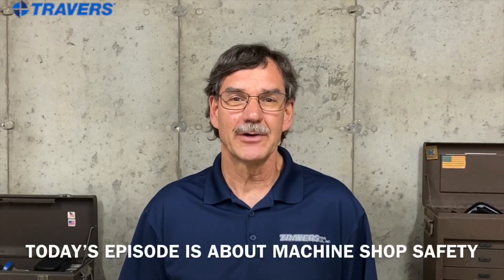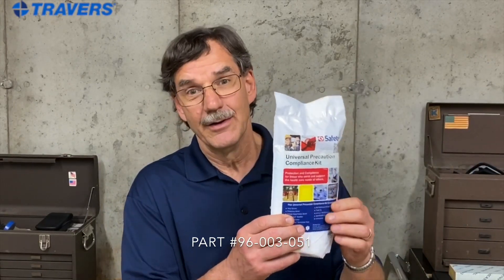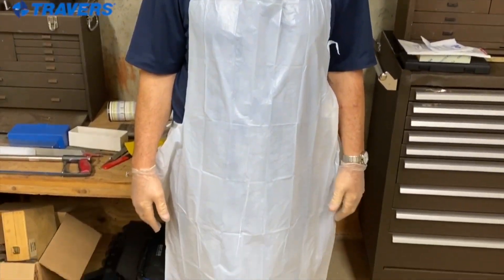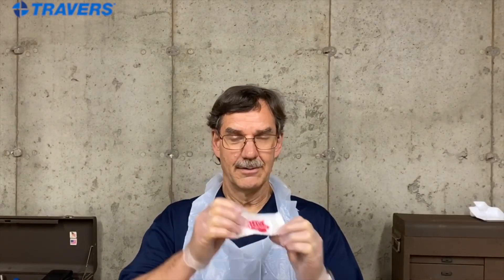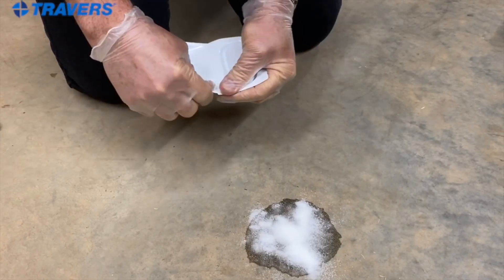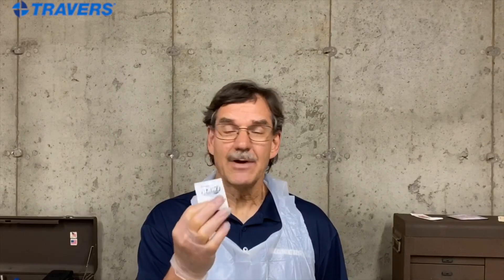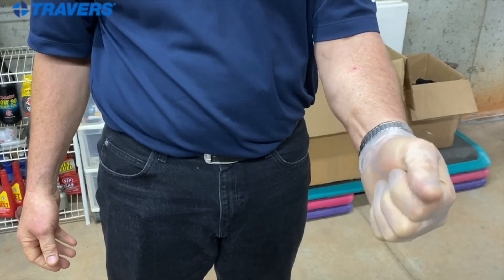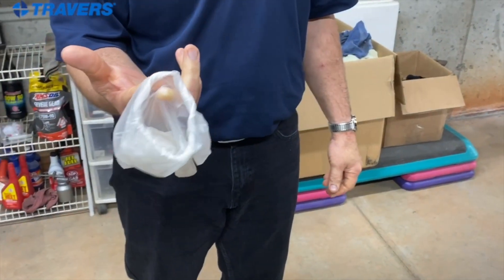Machine Shop Safety: Are you taking off your gloves correctly? How are you handling spills?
Let’s go through some different Machine Shop Safety Tips Including